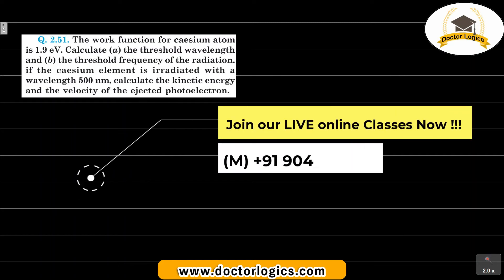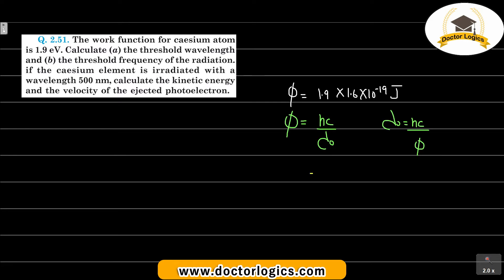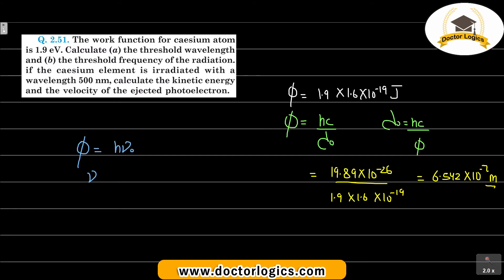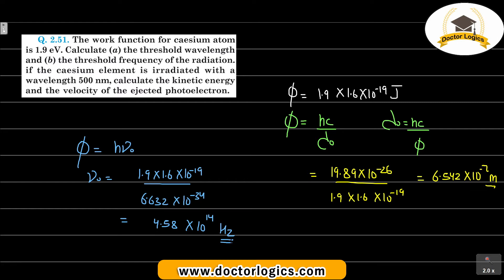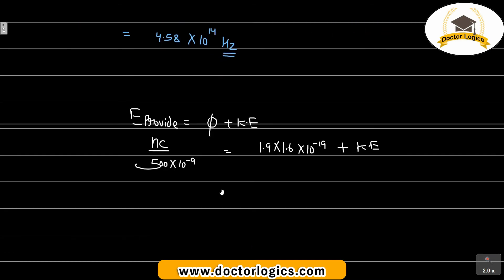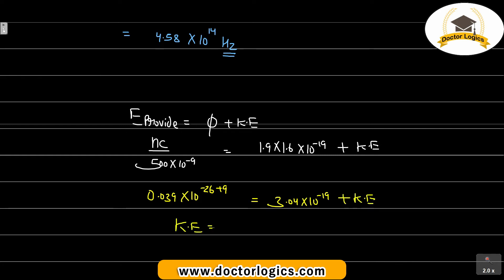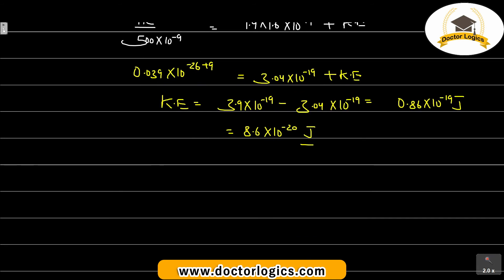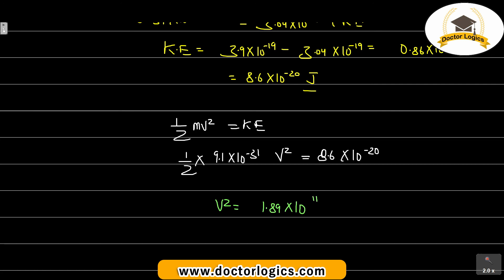Work function of caesium atom is 1.9 eV, Calculate threshold wavelength, threshold frequency, NCERT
The work function for the caesium atom is 1.9 eV. Calculate (a) the threshold wavelength and (b) the threshold frequency of the radiation. If the caesium element is irradiated with a wavelength of 500 nm, calculate the kinetic energy and the velocity of the ejected photoelectron.

Atomic Structure class 11 NCERT Back exercise solutions Question 51
NCERT exercise Atomic Structure class 11 questions video solutions